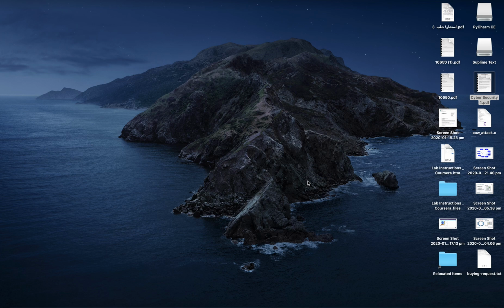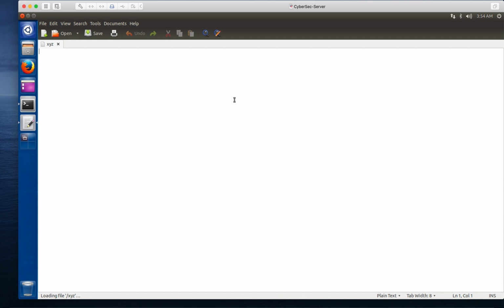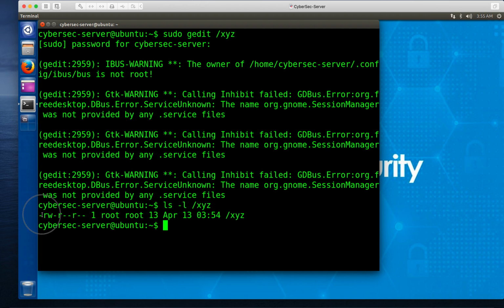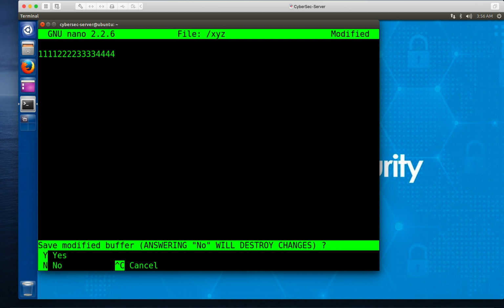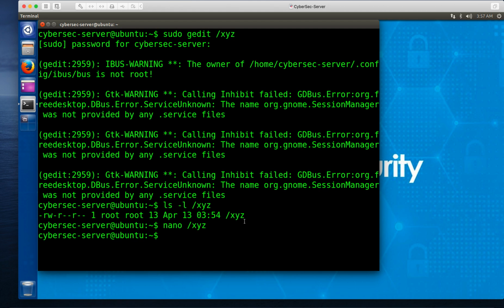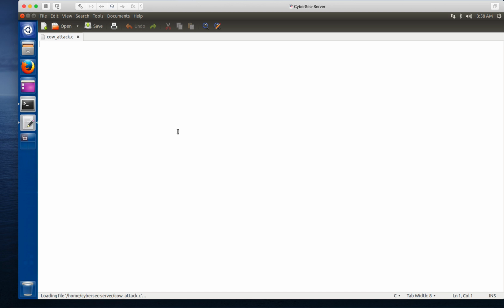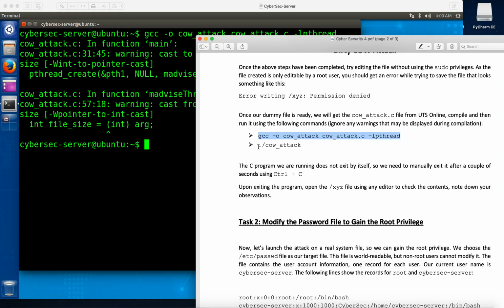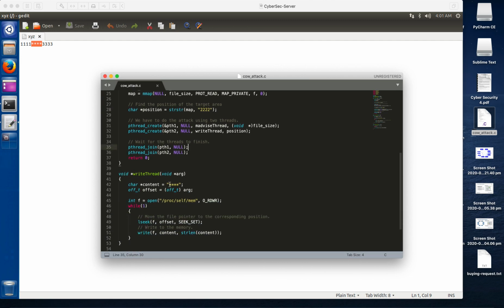Cyber Security Lab 5 (Week-6) Dirty COW Attack